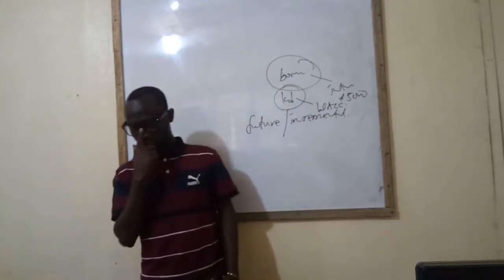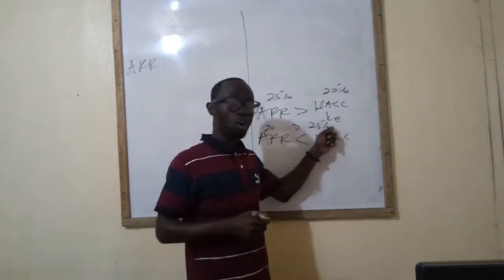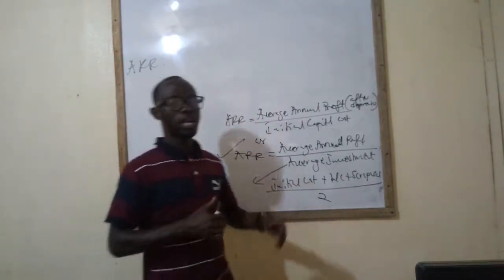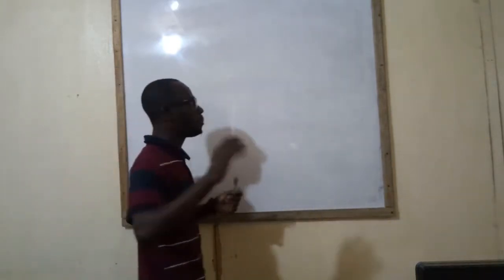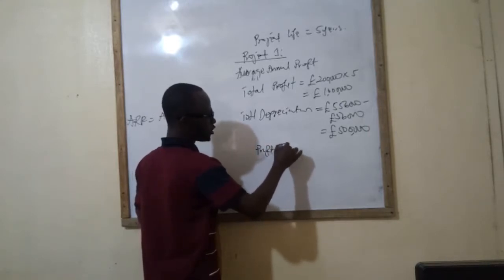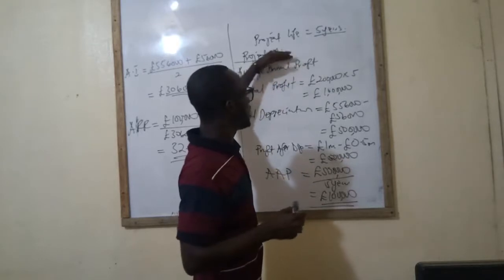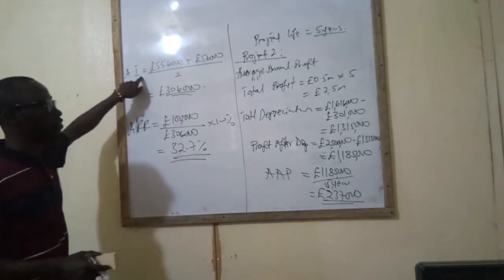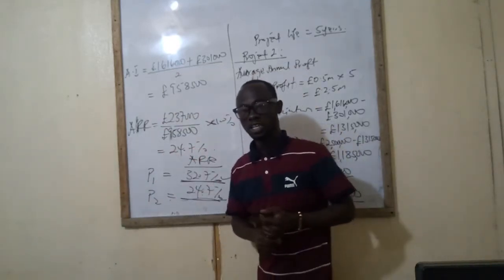Investment Appraisal - Accounting Rate of Return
In this video, Investment Appraisal - Accounting Rate of Return, Nhyira Premium explains on the key topics in Financial Management & Advanced Financial Management that the Examiner will definitely set questions on in each examination sitting.

Among other things, Nhyira answered the following questions:
1. What are investment appraisal techniques?
2. What is the accounting rate of return in Financial Management?
3. What is the importance of investment appraisal?
4. What is the internal rate of return?
5. How do we calculate the net present value?
6.     What is the Internal Rate of Return of a project?
6. How do we calculate the payback period and discounted payback period?
7. What is sensitivity analysis?
8. How do we apply the Option Theory in Investment Appraisal?

This video is certainly for students preparing for the ACCA F9 and ACCA P4 examination as well as students of the Institute of Chartered Accountants Ghana (ICAG) studying Financial Management and Advanced Financial Management.

My Channel